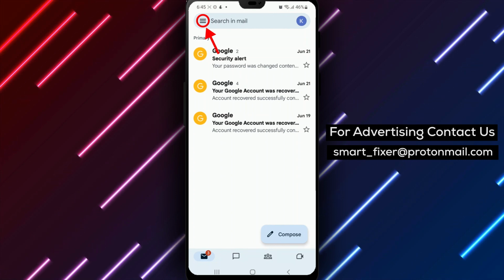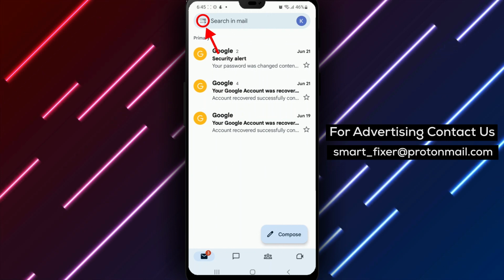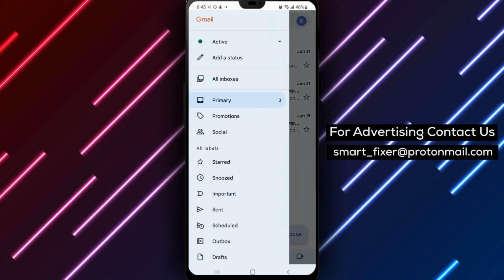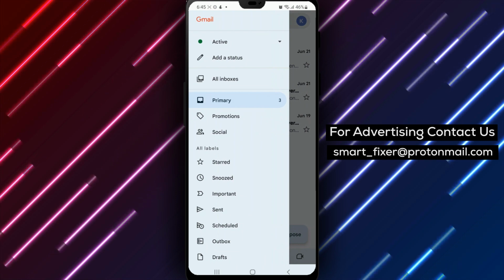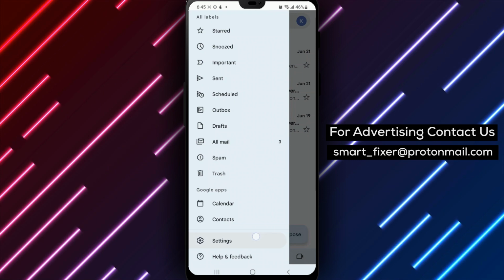How To Turn On Auto Download Attachment In Gmail On Android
Here's an optimized YouTube video description for a tutorial on how to turn on auto download attachment in Gmail on Android:
"Learn how to turn on auto-download attachment in Gmail on your Android device with this step-by-step tutorial. Follow these easy steps to save time and effort in manually downloading attachments:
1. Open the Gmail app on your Android phone or tablet.
2. Tap on the menu button located in the top left corner of the screen.
3. Scroll down to the bottom of the list, and tap on Settings.
4. Choose the account that you want to turn on auto-download attachment for.
5. Scroll to the Download Attachment option, and tap on it to check it.

With auto-download attachment, Gmail will automatically download any attachments that you receive in your emails.

This tutorial will show you how to turn on this feature in just a few minutes. Don't waste any more time manually downloading attachments - watch this tutorial today!"